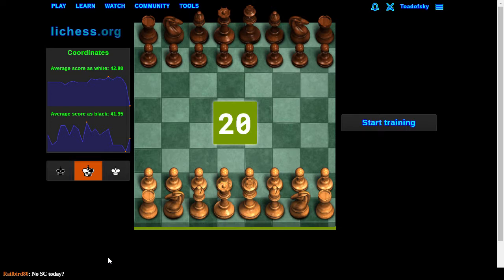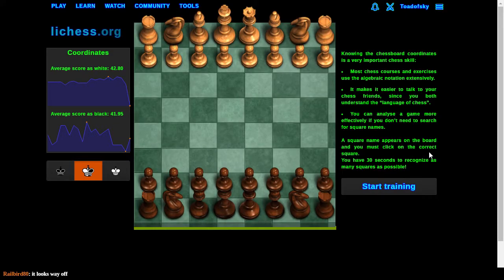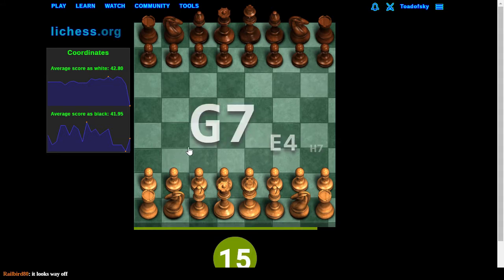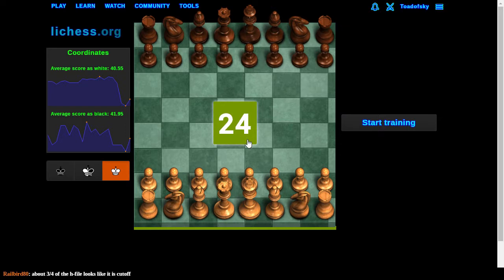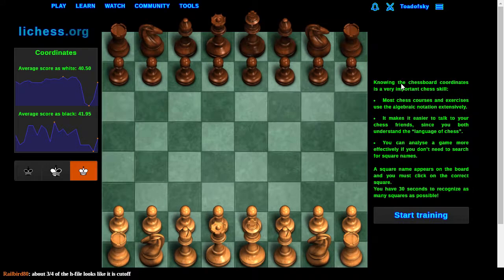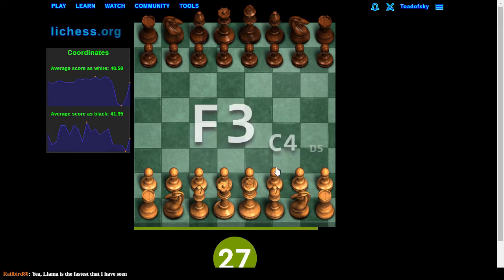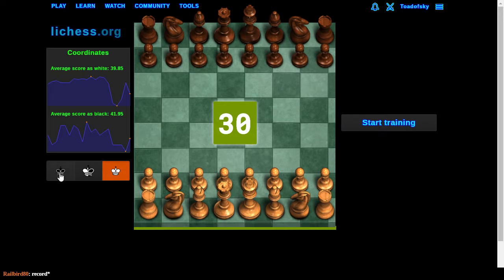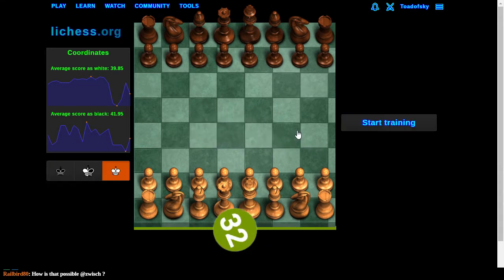Lichess Coordinates (3D)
I continue my tradition of finding creative uses for software... -- Watch live